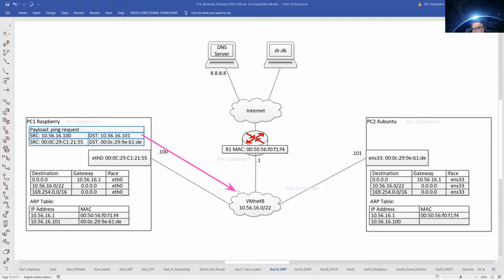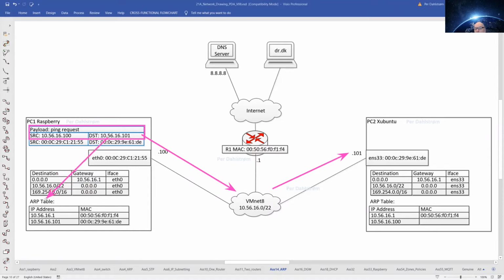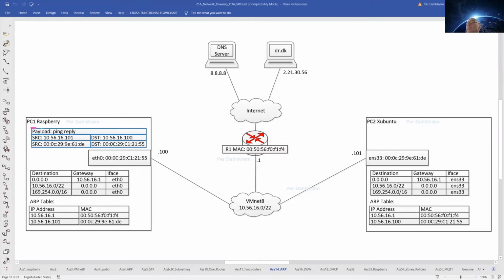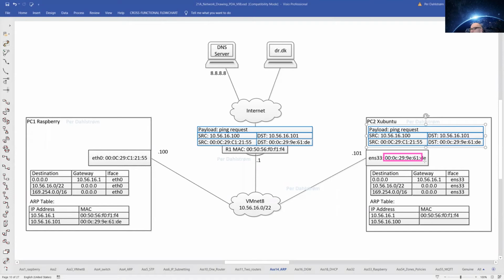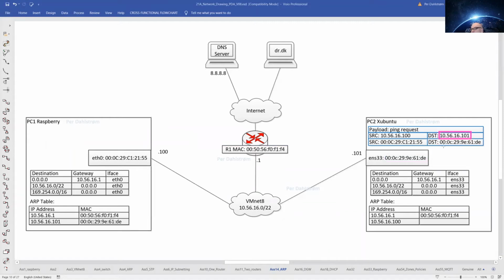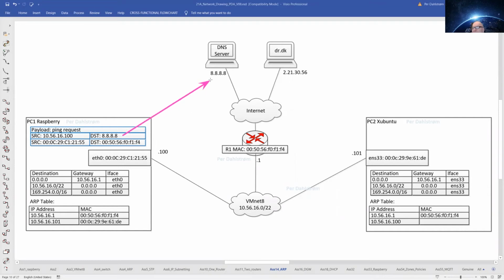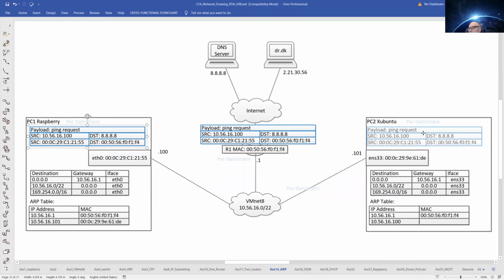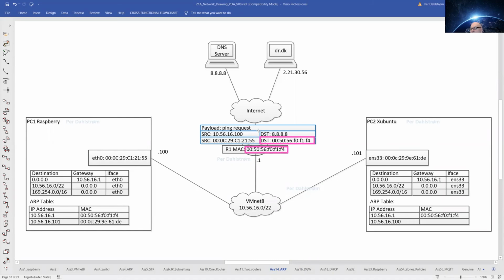Ass14 Part 2 How MAC addresses are used in the routing process.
How MAC addresses are used in the routing process on a network with directly attached networking devices. It is very briefly at the end mentioned what routing takes place "out of" the network, e.g. towards the internet.